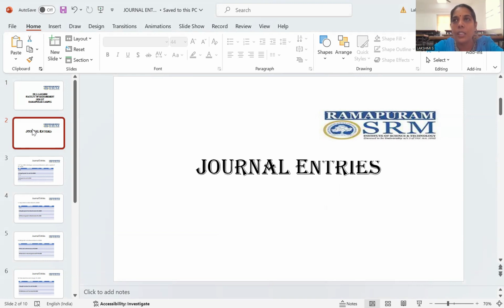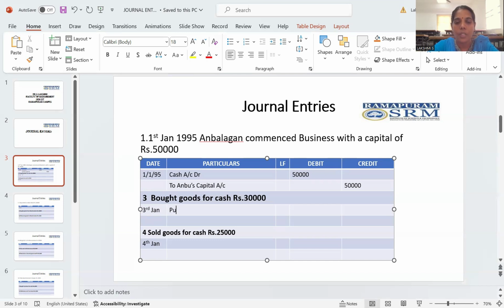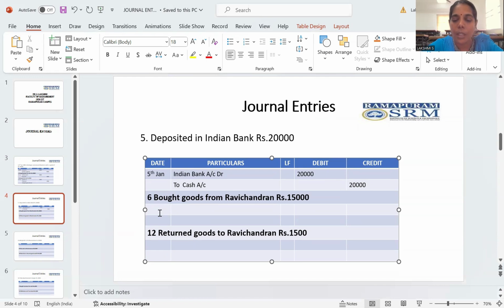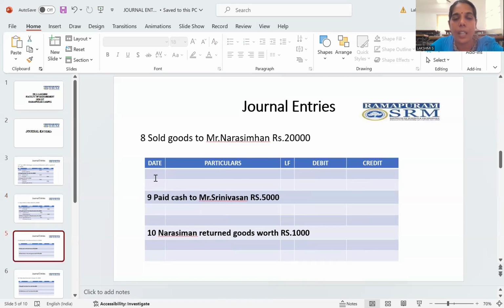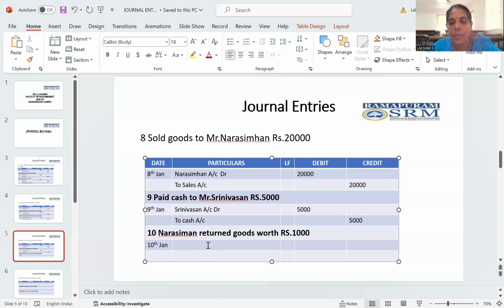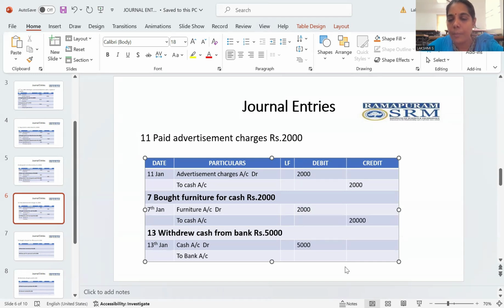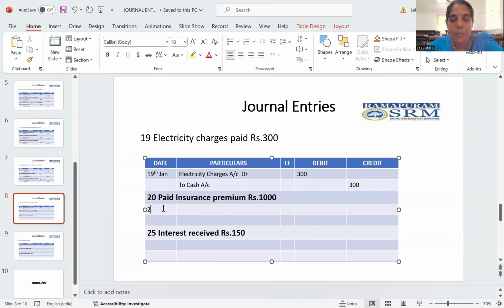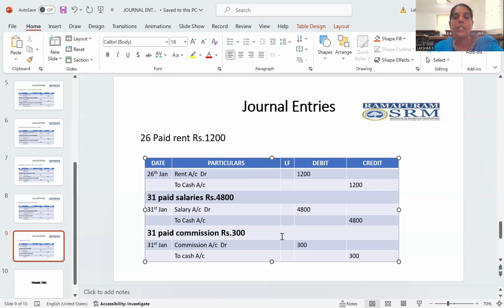Dr. S. Lakshmi - Financial Report and Analysis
A journal entry is the act of keeping or making records of any transactions either economic or non-economic. Transactions are listed in an accounting journal that shows a company's debit and credit balances. The journal entry can consist of several recordings, each of which is either a debit or a credit.